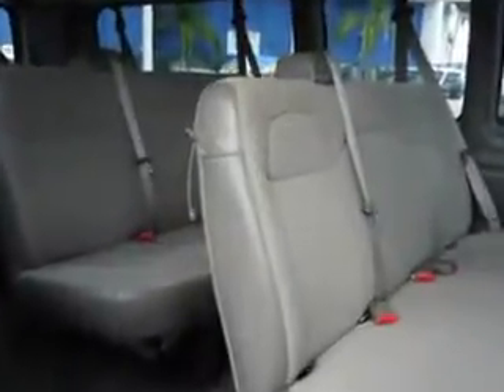Chevrolet G LT PAS, Palmetto Ford- Miami, FL 33166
Chevrolet G LT  PAS, Palmetto Ford- Palmetto Ford knows you want more than just a car. you have a purpose for your vehicle. imagine driving this Summit White 2011 Chevrolet G3500 LT 15 PASSENGER, equipped with an 8 Cyl. engine  and an automatic transmission with  20,615 miles. enjoy this utility van with features like Tire Pressure Monitoring System, rear air conditioning, airbag on/off switch, passenger seat height adjust, rear bench seat, chrome bumpers, and much more. Get where you need to go, enjoy the drive, and have peace of mind in this 2011 Chevrolet G3500 LT 15 PASSENGER. see us at Palmetto Ford today!
miles-  20,615
vin- 1GAZG1FG9B1102724

Palmetto Ford
7245 NW 36th street
Miami, Florida 33166